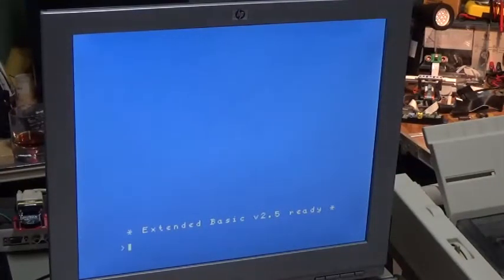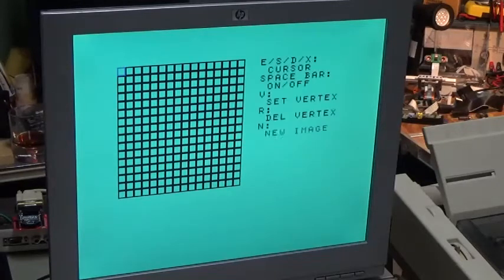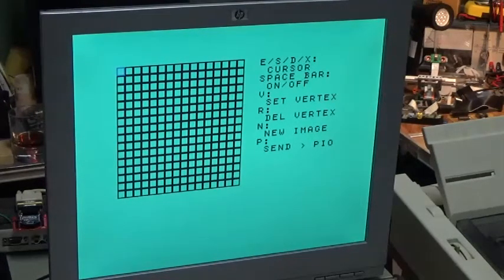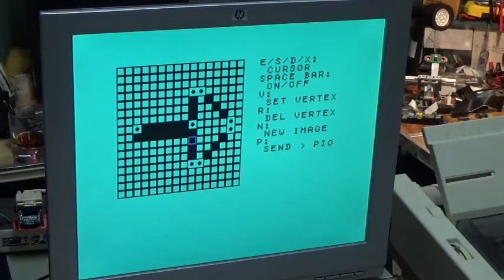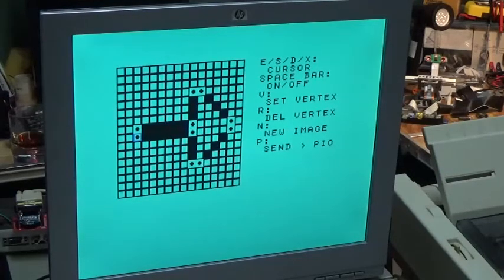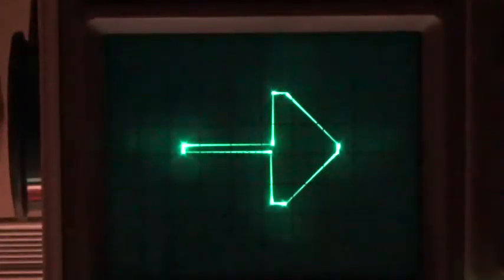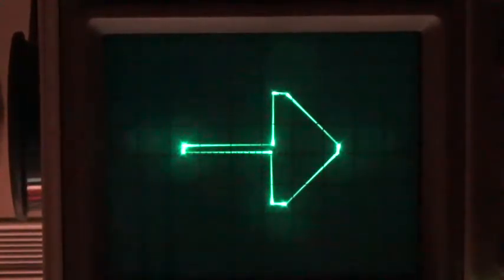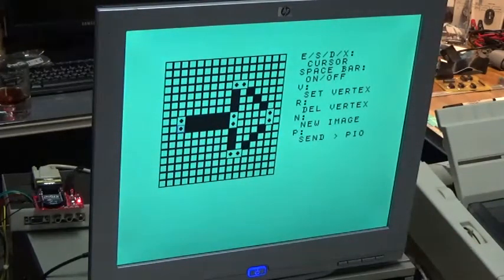Oscilloscope Graphics with the TI 99/4A Computer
The TI 99/4A computer is used here to create graphics on an oscilloscope CRT screen.